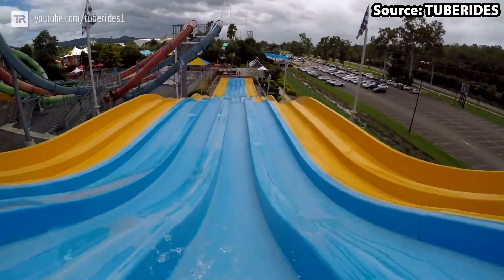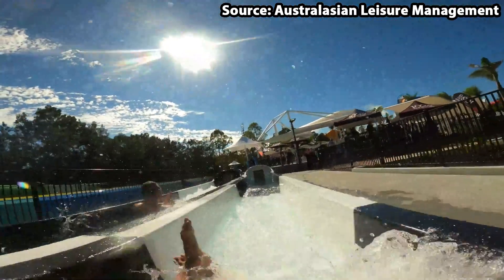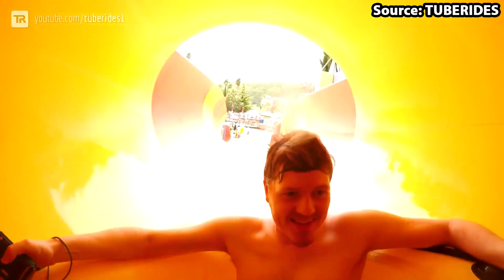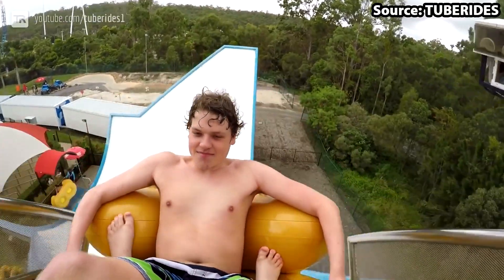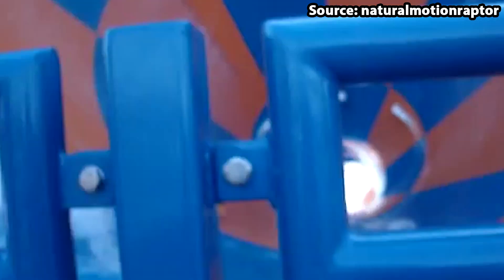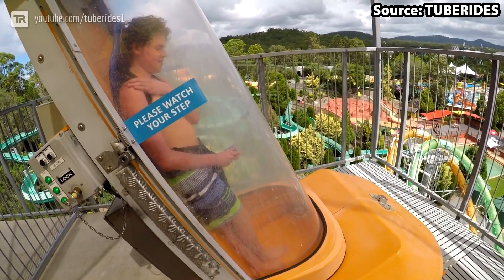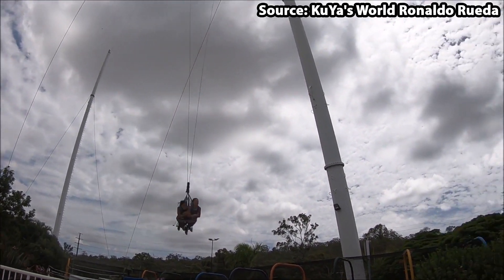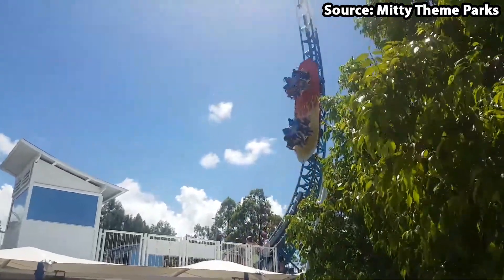Top 10 rides at Wet'n'Wild - Gold Coast, Australia | 2022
Join us today as we count down the top 10 rides at Wet'n'Wild including such attractions as Surfrider and SkyCoaster. In addition to this we show on ride povs and soundracks throughout :)
CHANNELS USED IN VIDEO
TIME STAMPS
Intro 00:00
Super Ripper 00:22
Black Hole 01:13
Constrictor 02:04
Super 8 Aqua Racer 02:54
Kamikaze 03:49
Tornado 04:40
Kaboom 05:32
AquaLoop 06:26
SkyCoaster 07:16
Surfrider 08:14